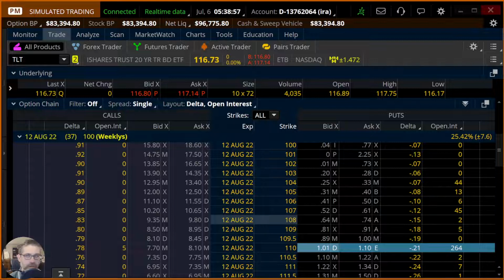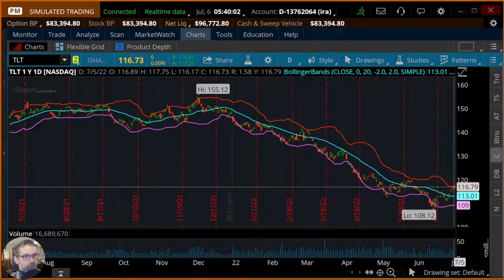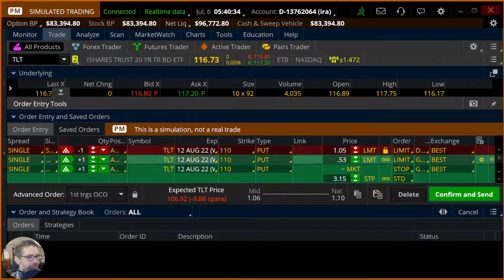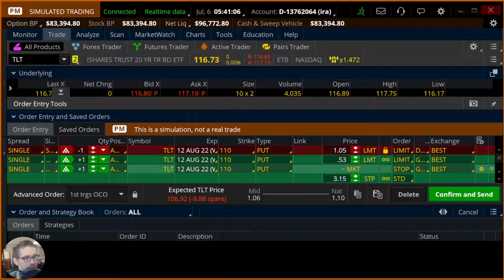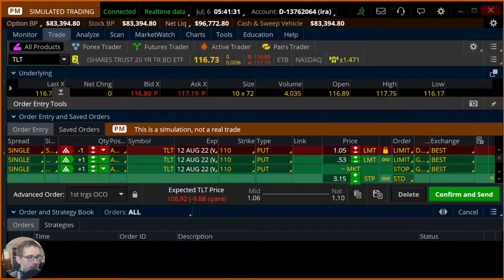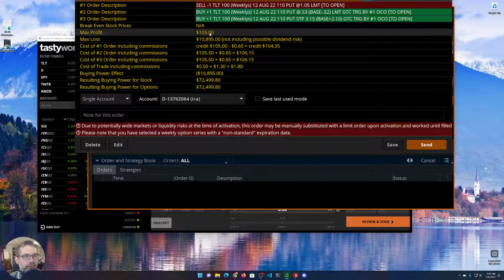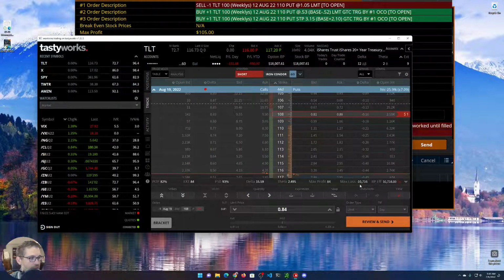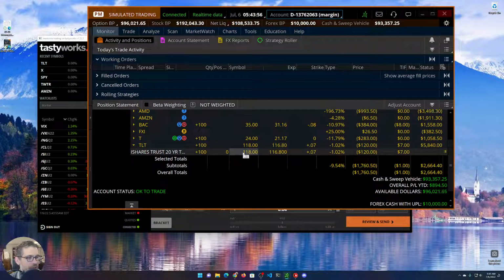Treasury ETF (TLT) Short Put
Welcome to our video for July 6, 2022.

In today's cherry bomb trade, we explore a short put option trade in the treasury ETF (TLT).